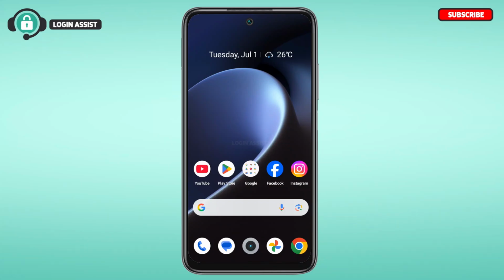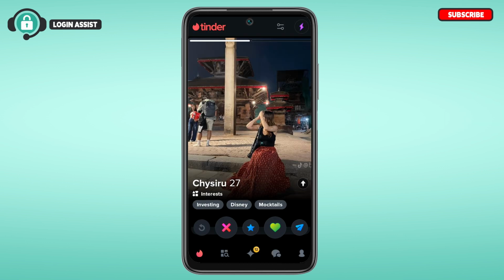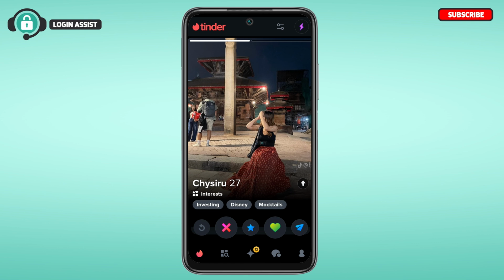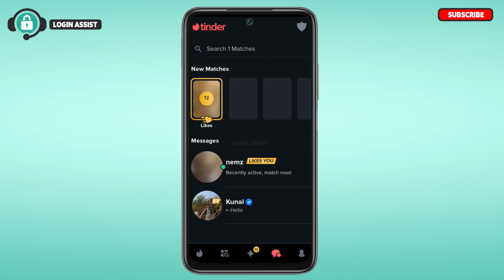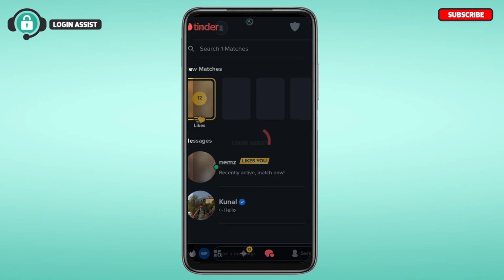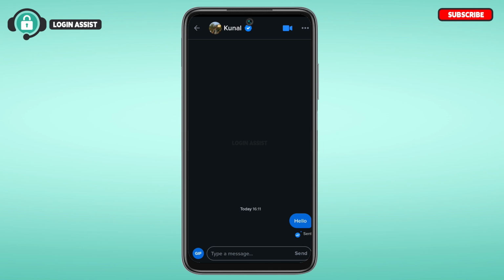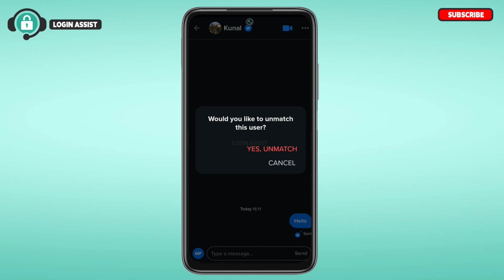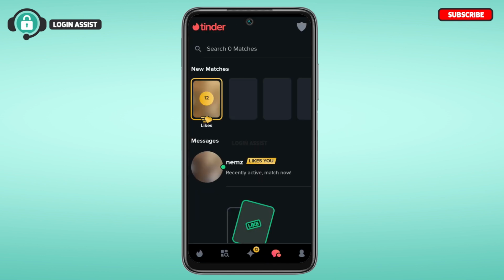How To Delete Message On Tinder 2025 | Remove Tinder Messages, Clear Chat Conversation On Tinder App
Want to delete a message on Tinder? On Tinder, you cannot delete specific messages. To remove a message, you must unmatch with the person entirely. Watch this tutorial video for the process and steps to delete message/chat conversation on Tinder account.